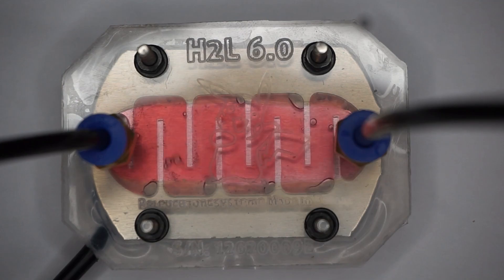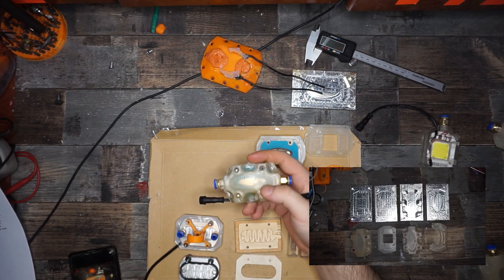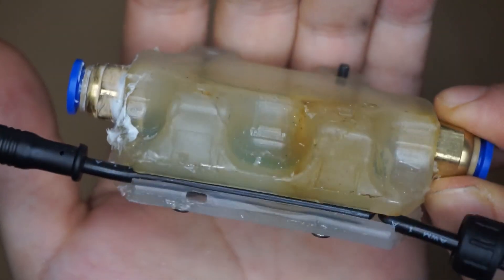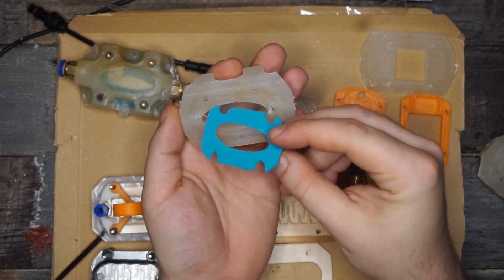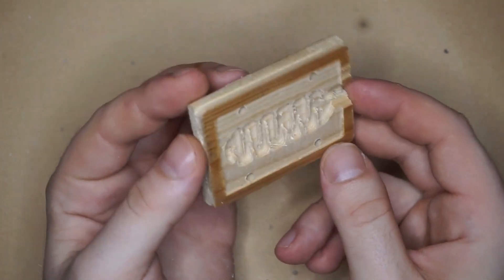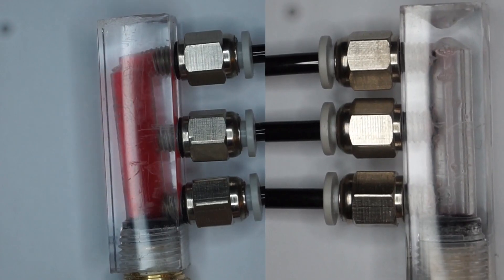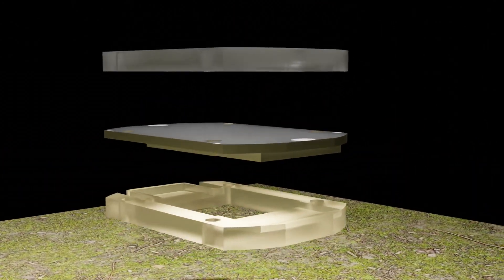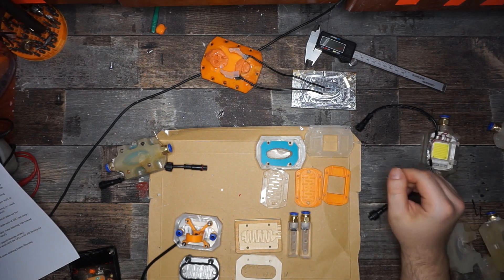H2L 6.0 Watercooled 50W Cob LED modules